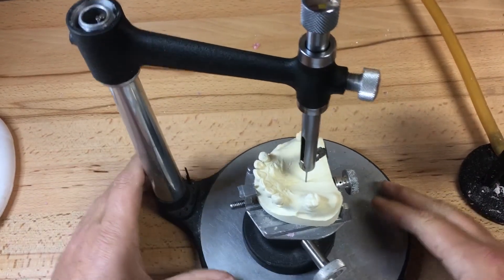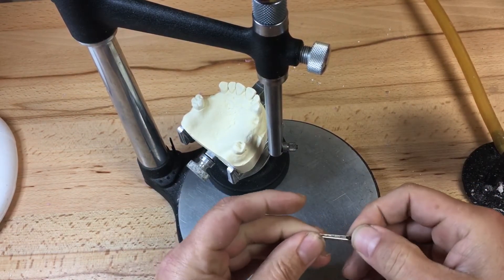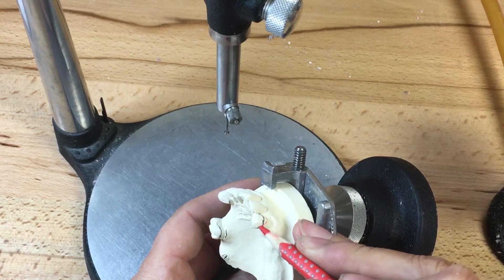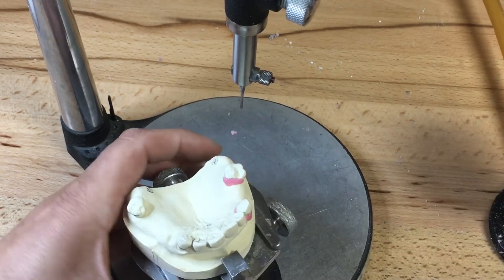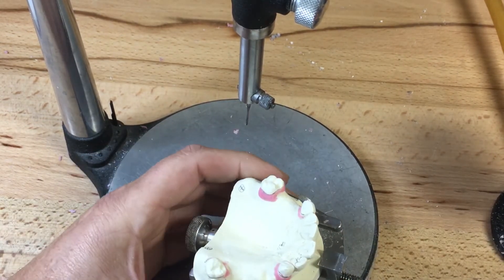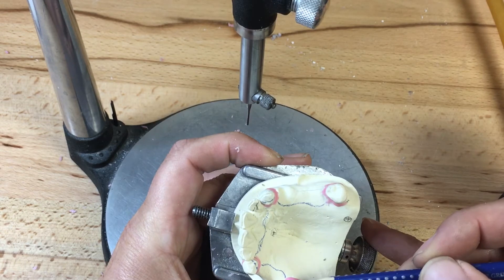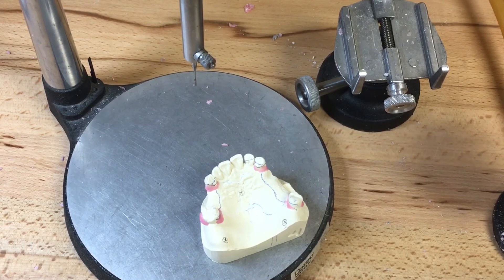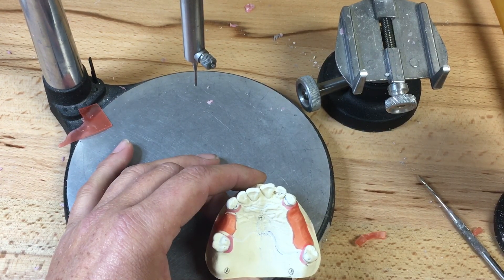DENT 2004 Project #4 Survey & Design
Project #1 Survey/Design/Blockout